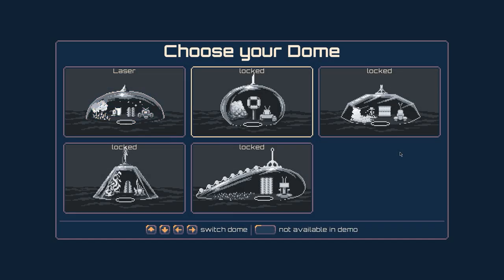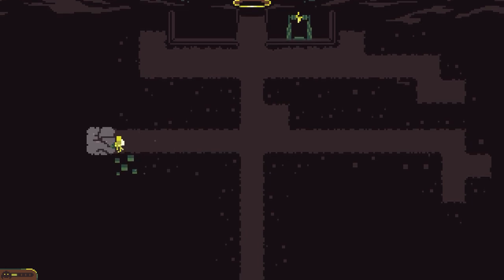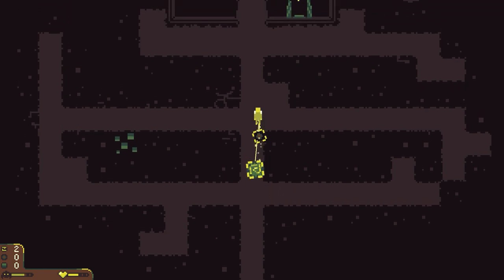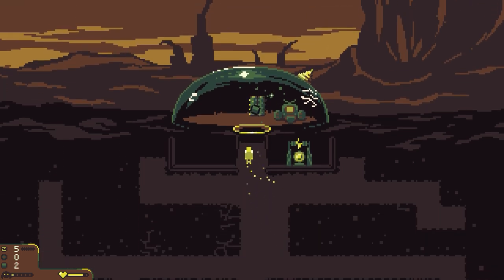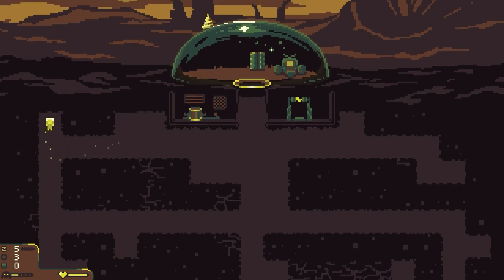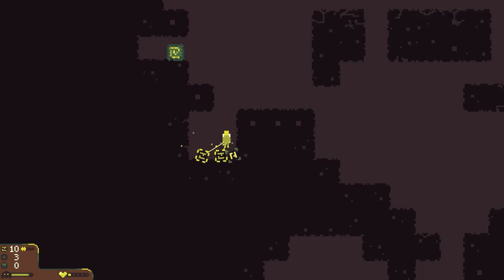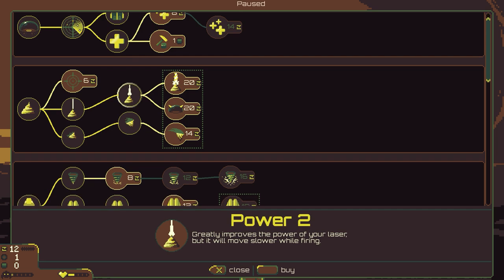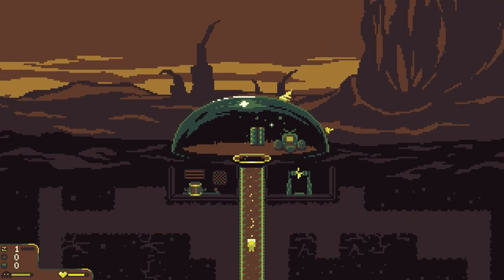How to play Dome Romantik poorly #02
Description:

Dome Romantik is a roguelike mining game, where you go on a run to strip multiple planets of their minerals, while the native creatures furiously try to stop you. They come in waves, so you have to carefully consider your mining activities to return just in time to defend you dome. Greed can be deadly, information a viable tool for survival. Powerful upgrades will help you stay alive and be productive until you can move on to the next world.

Your Dome

Choose a unique dome that will shape your run. Each dome has different weapons, abilities and upgrade paths, each bringing their own challenges along.
Your Task
Extract minerals and use them to improve your dome and yourself. Install shields, new weapons, or facilities to generate powerful fuel for your jetpack or even ammunition. Improve your mining abilities with stronger drills or innovative ways to retrieve minerals.

The Worlds
You'll meet many strange lifeforms as you progress through the worlds. They are as different as the worlds they live in, so you need to learn their tricks and focus to stay alive.